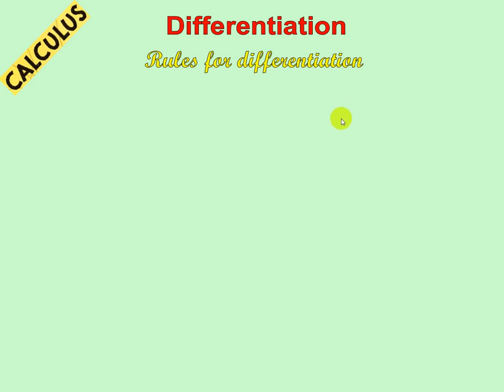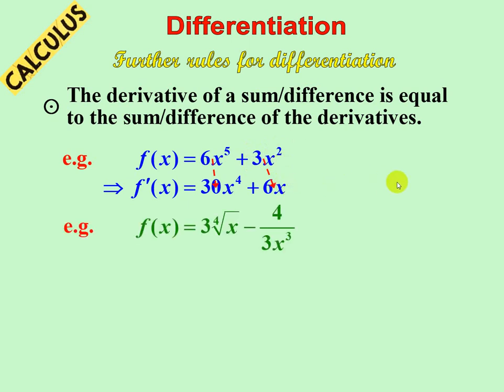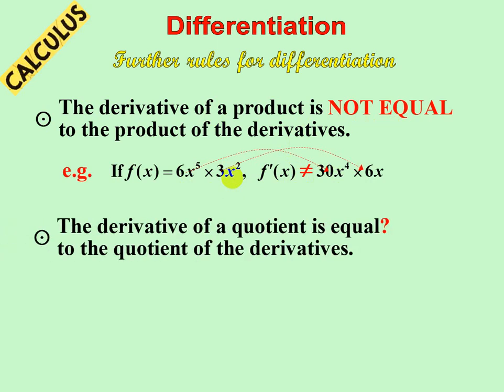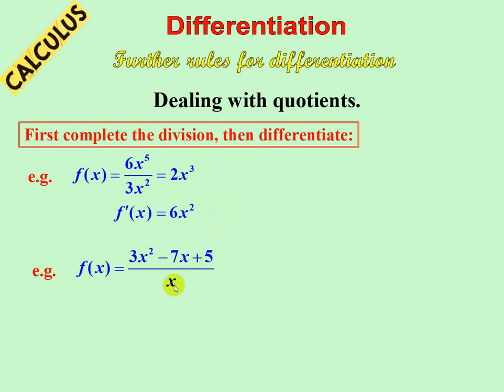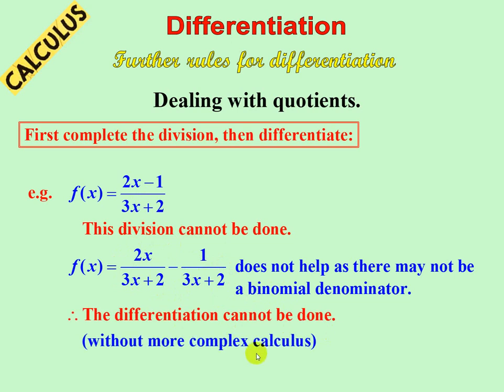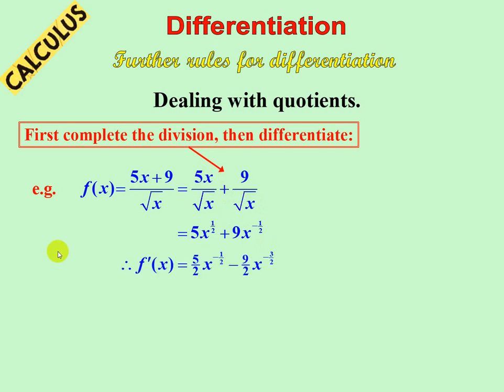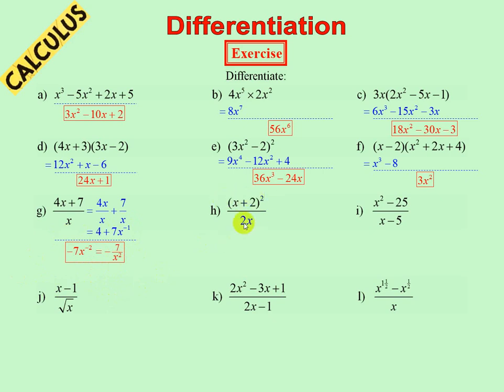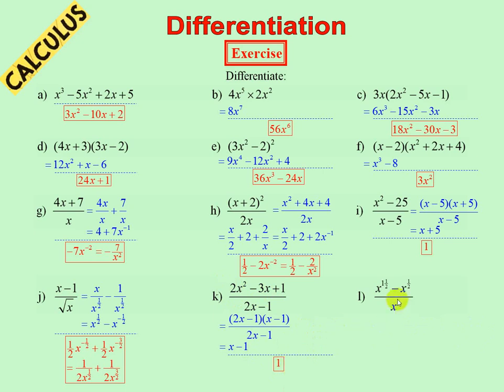Further Rules of Differentiation